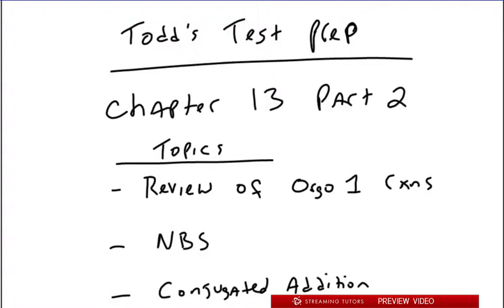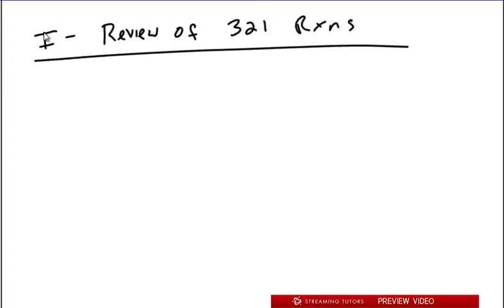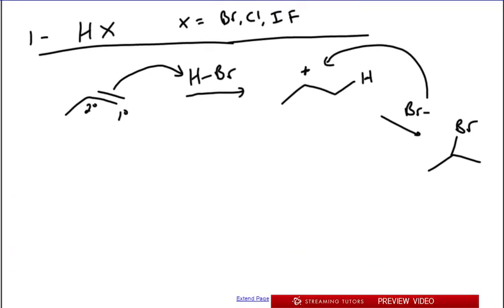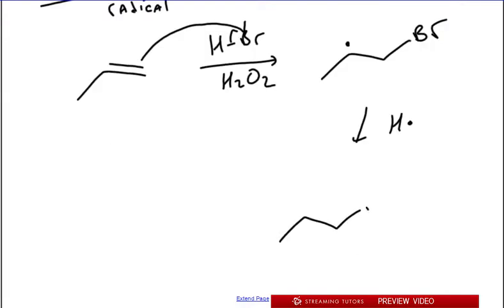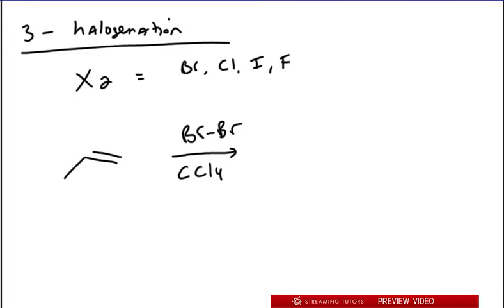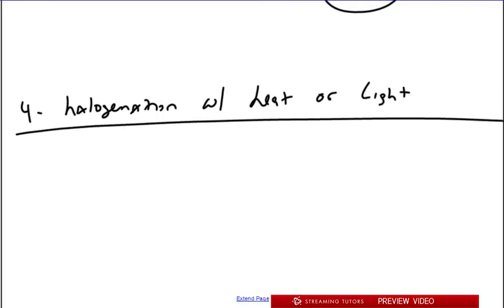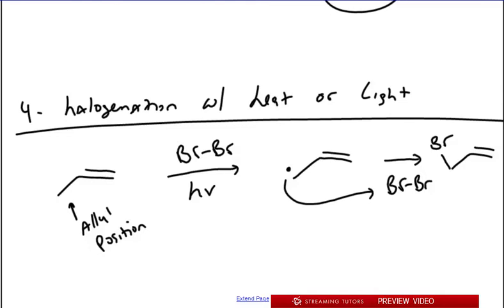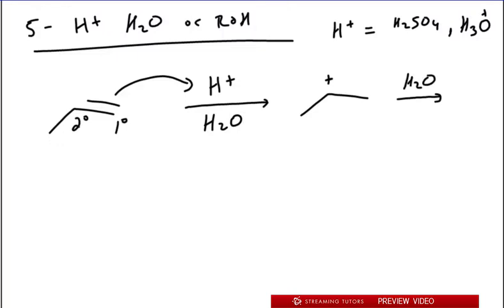Conjugated Systems Part 2 Section 1 Conjugated Addition Reactions